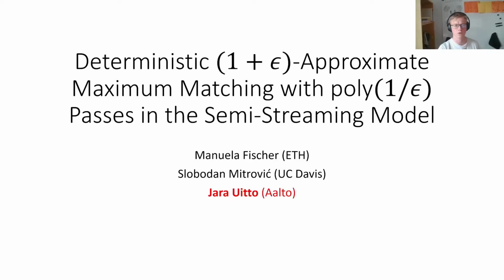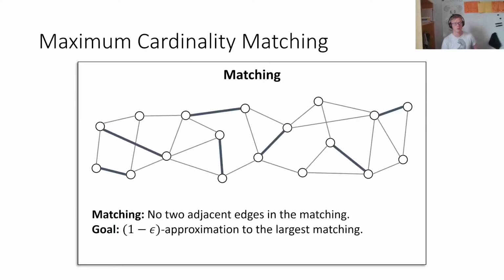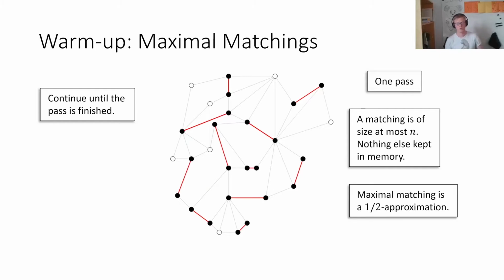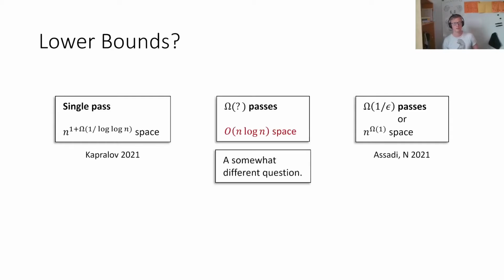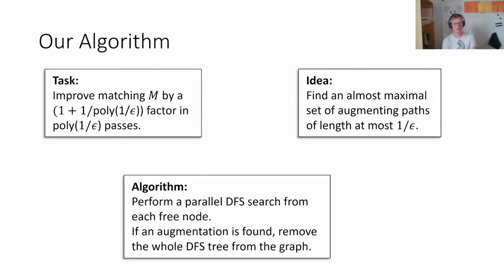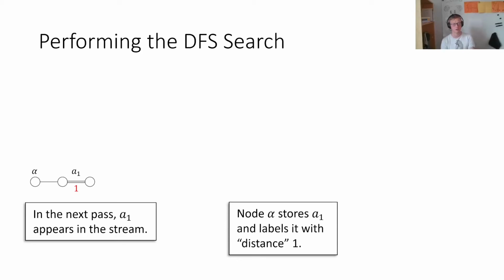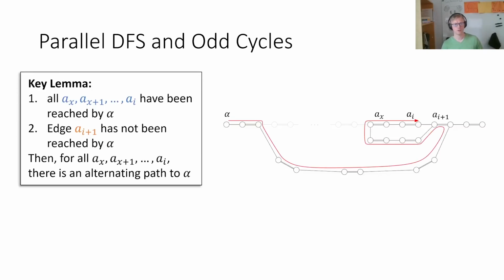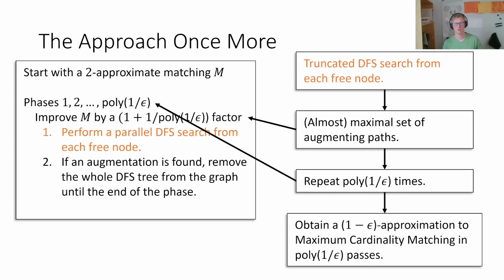STOC 2022 - Deterministic (1+ε)-Approximate Maximum Matching with poly(1/ε) Passes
Deterministic (1+ε)-Approximate Maximum Matching with poly(1 /ε) Passes in the Semi-Streaming Model and Beyond
Manuela Fischer (ETH Zurich), Slobodan Mitrović (UC Davis) and Jara Uitto (Aalto University)